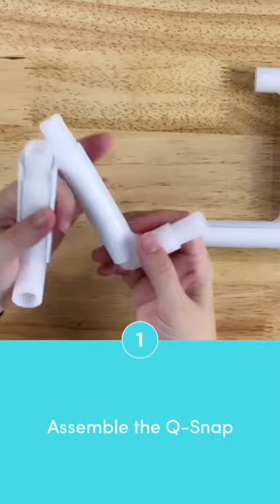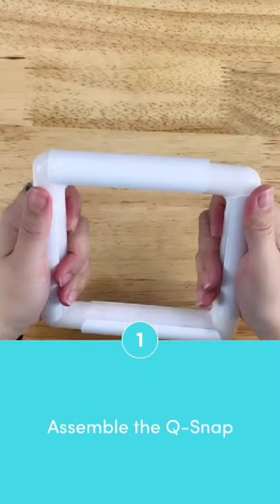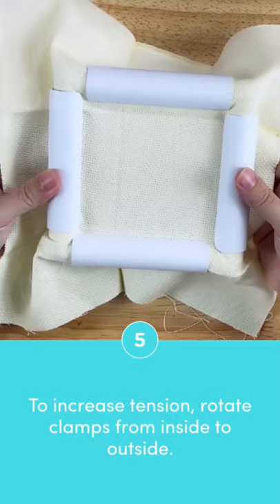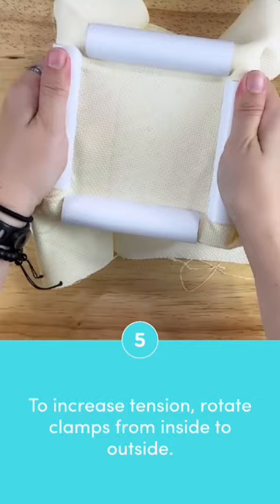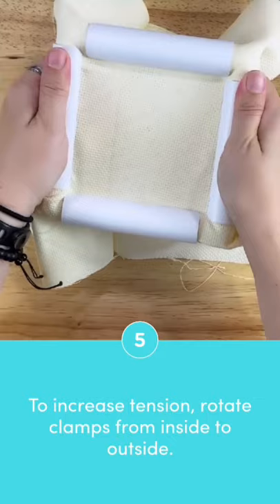Place Fabric in a Q-Snap frame / Cross Stitch Quickie / Flosstube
Learn how to place fabric in a Q-Snap embroidery frame:

1. First, assemble the Q-Snap frame.
2. Remove Q-Snap Clamps.
3. Place fabric over the Q-Snap..
4. Snap the clamps back on.
5. To increase tension, rotate the clamps from inside to outside.